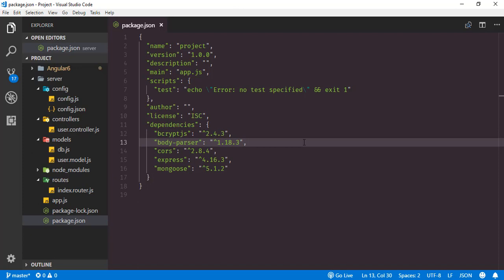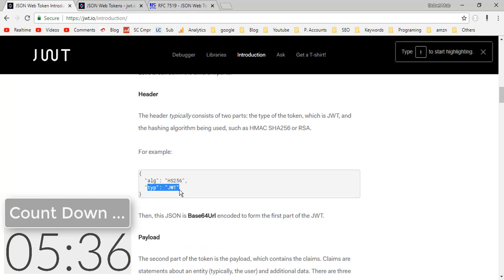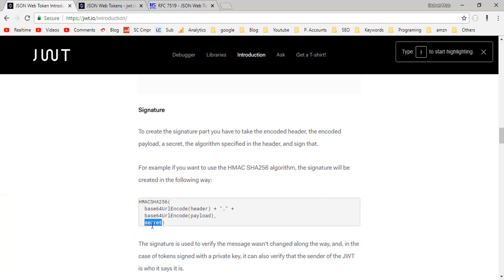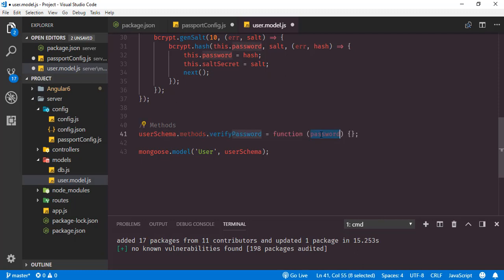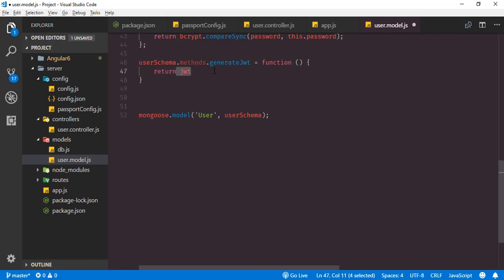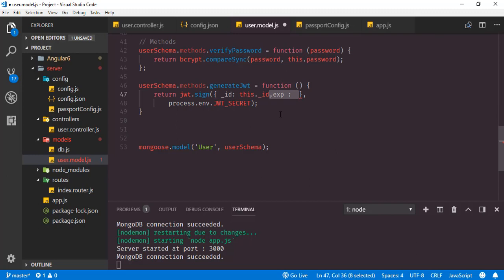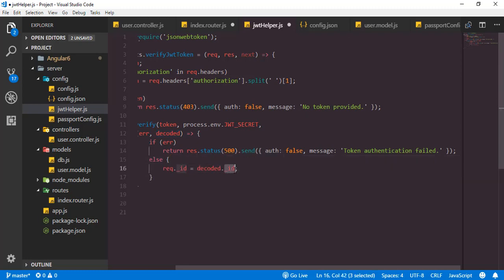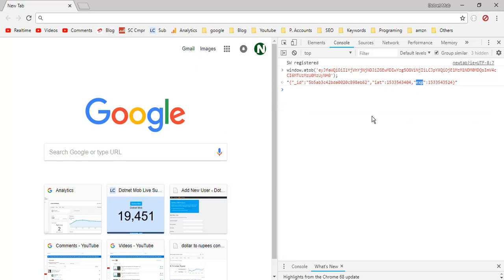MEAN Stack Jwt Authentication in Node JS API - Part 1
➤ UPI App

MEAN Stack User Jwt Authentication in Node JS Using JSONWebToken and passport.

Contents discussed :
* Configure Passport.js for authentication
* Node JS User Authentication
* Jwt token expiry
* Private route with jsonwebtoken